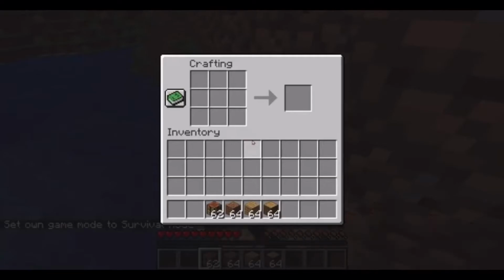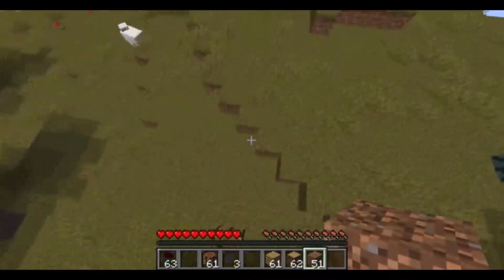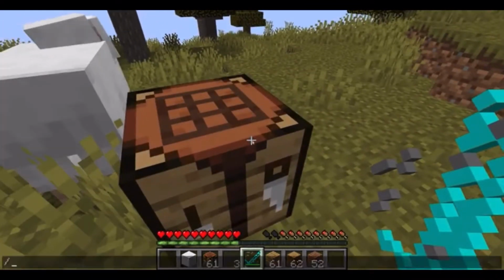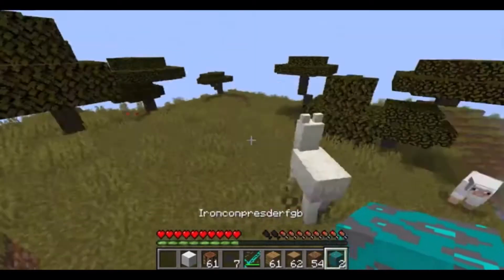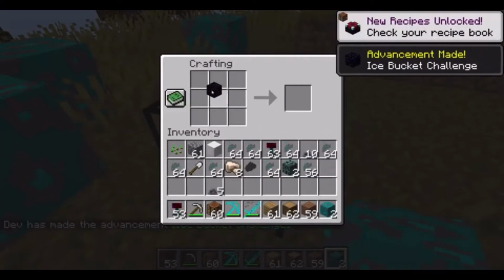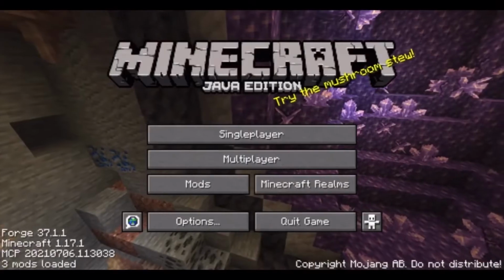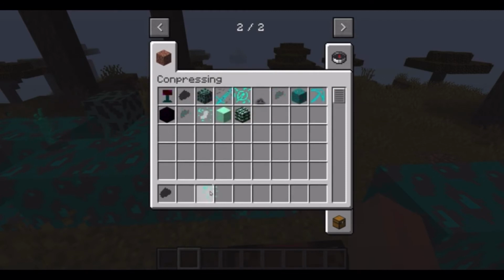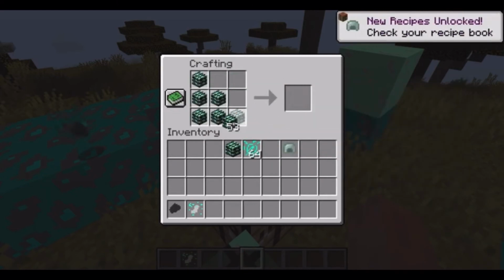Making a Mod in 1 Hour